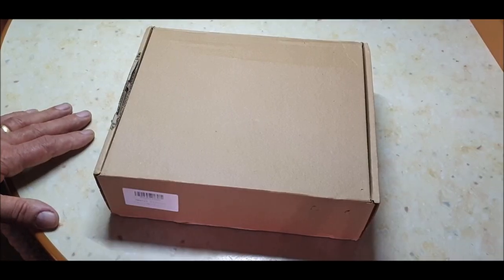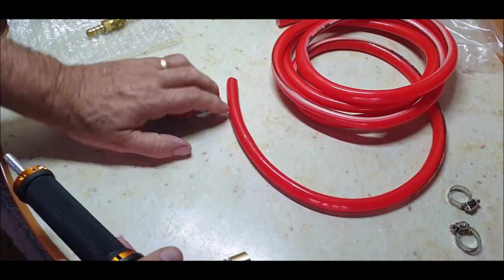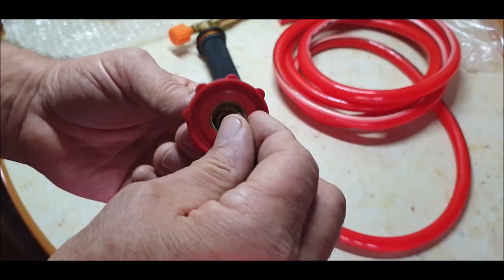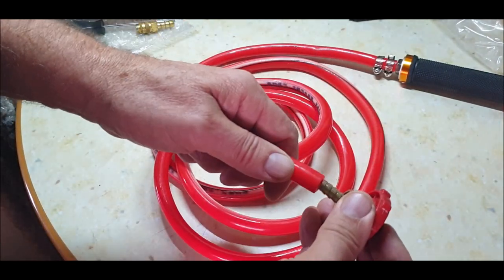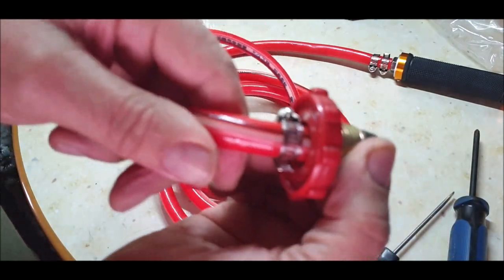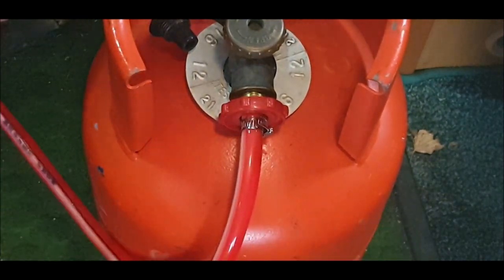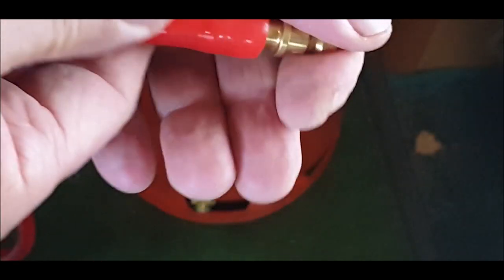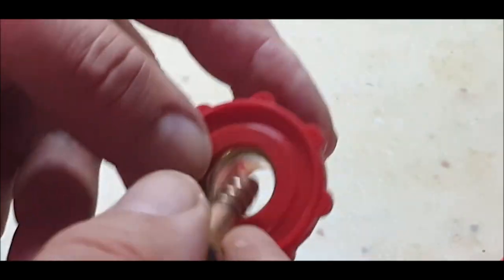BLOW TORCH REVIEW OFF EBAY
£16.96 BLOW TORCH REVIEW OFF EBAY - PLEASE BE CAREFUL NOT SAFE